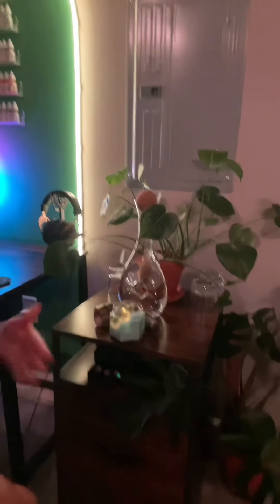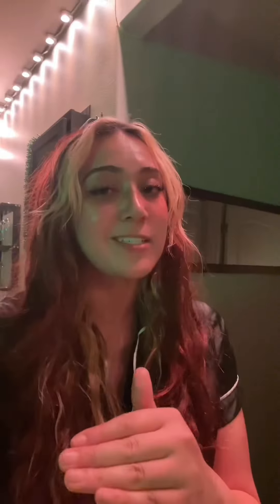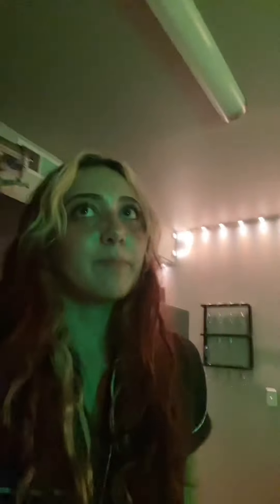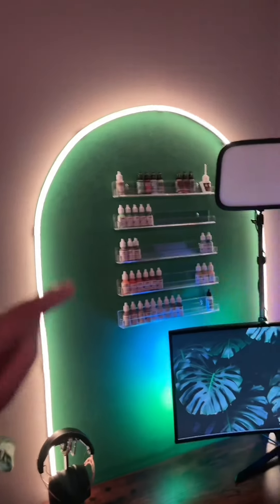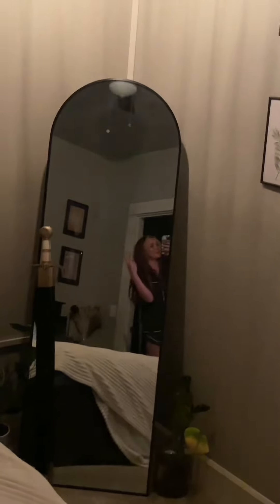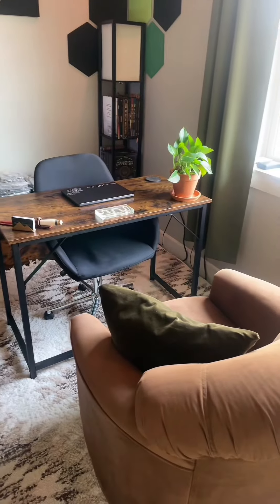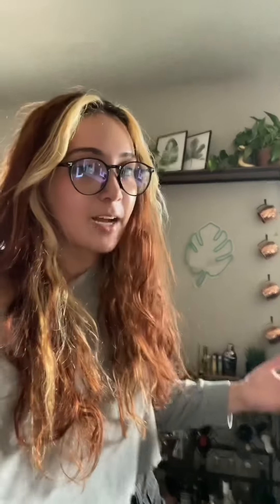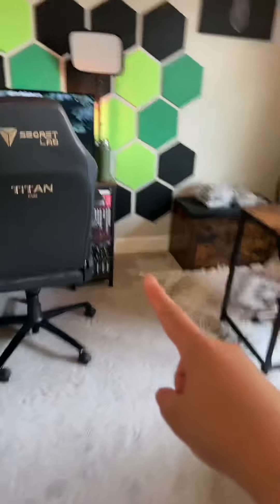Hidden, Useful, and Nerdy Things in My Apartment!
This is the closest thing you guys are getting to an apartment tour. But trust me, it’s worth it just for the hidden nerdy stuff alone.